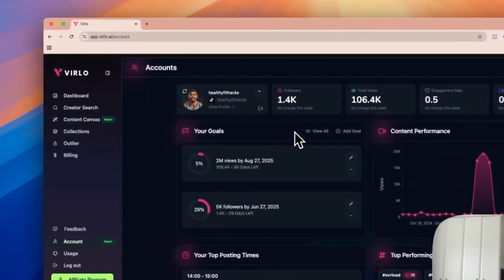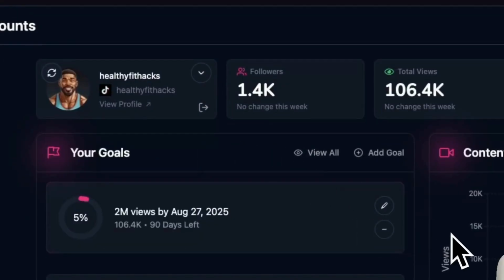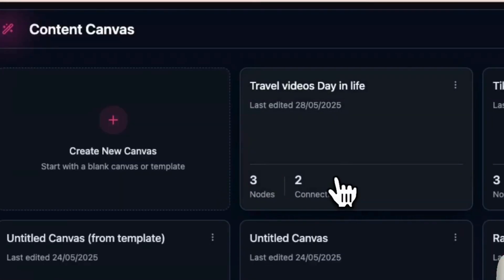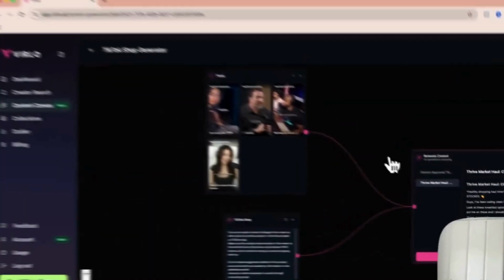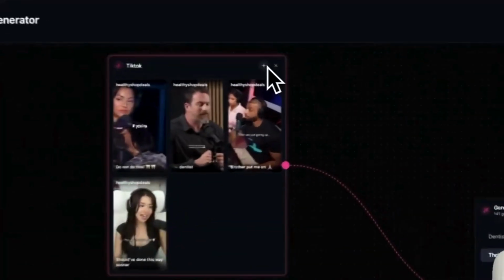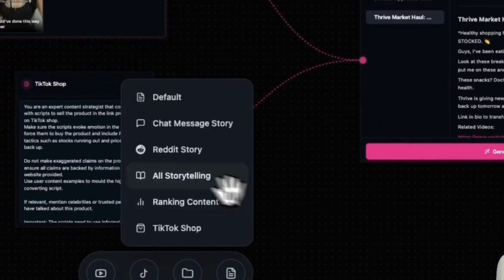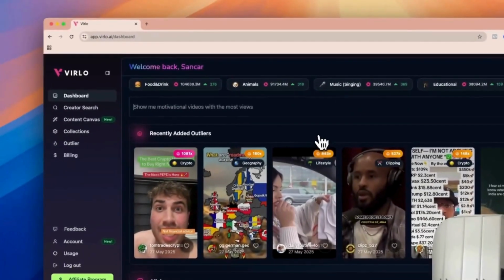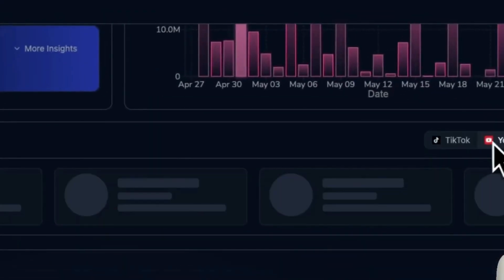Virlo ai review – how to make viral shorts on youtube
Get Access to Virlo : virlo.ai/?ref=ali

Here is a short YouTube description using the keyword multiple times:

Virlo AI review – how to make viral shorts on youtube faster than ever!

This Virlo AI review reveals the secret to finding hot trends before they blow up so you can stop guessing and make viral shorts on youtube. We break down exactly how to make viral shorts on youtube with this powerful AI tool. Watch the full Virlo AI review – how to make viral shorts on youtube tutorial now!